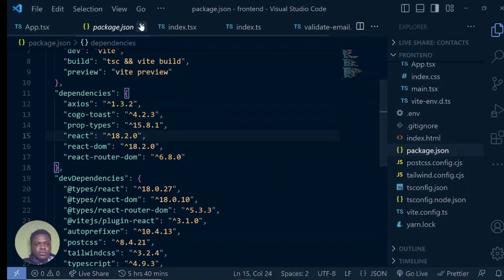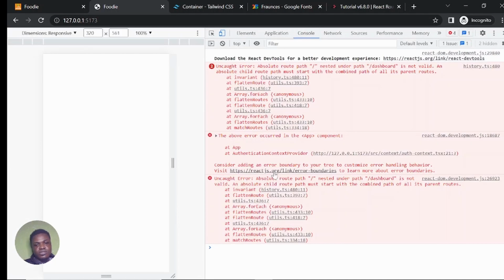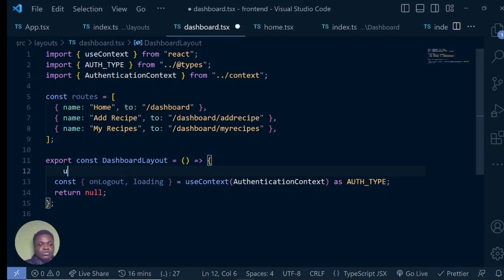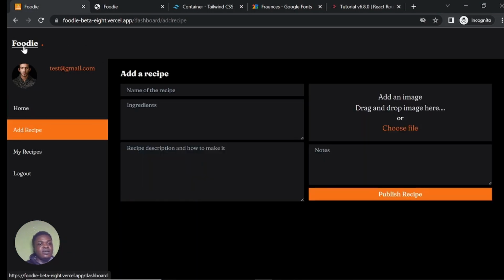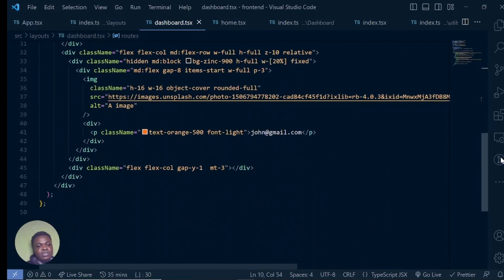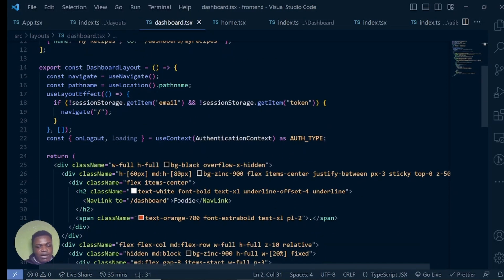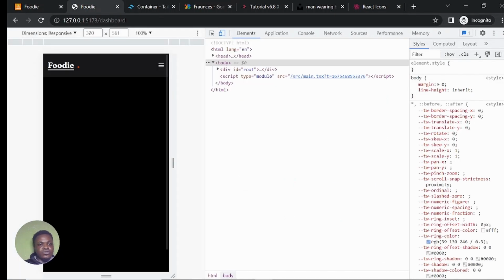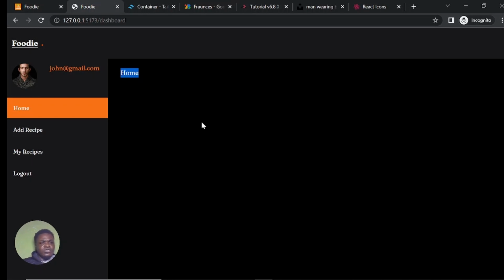Food Recipe App using MERN Stack | #9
In this video and the rest of the playlist, we will build a food recipe web app using NodeJs, ExpressJs, ReactJs and MongoDB.
This video covers react-router-dom and how to create a dashboard layout
This entails:
1. Routing using react-router
2. Creating  a Dashboard Layout

In the end, you would have learnt how to use react-router-dom v6 and how to create dashboard layout.

The project covers a wide range of topics such as authentication, authorization, routing, protected routing, caching and advanced query in addition to fuzzy searching.

Sit back and relax as we build this fantastic project that you can extend to make it yours and showcase it in your portfolio.

00:00 - Intro